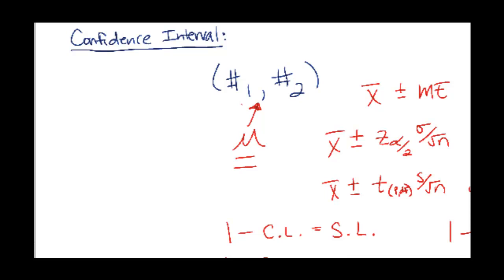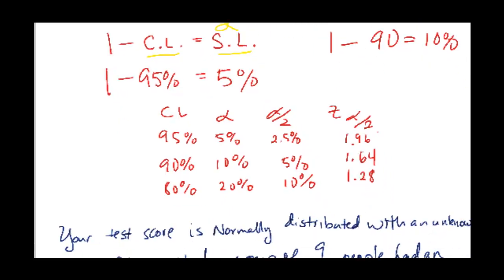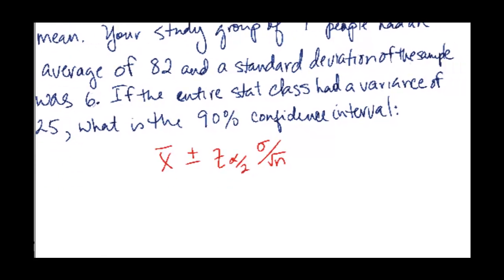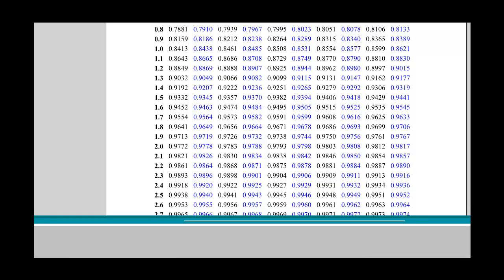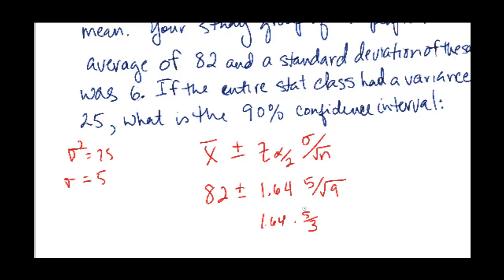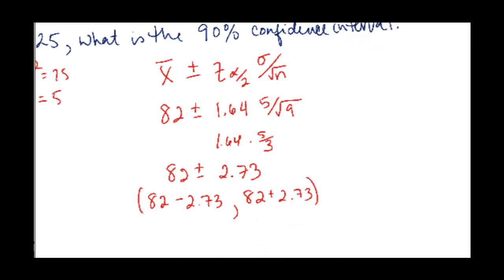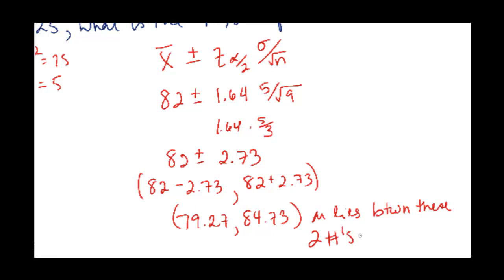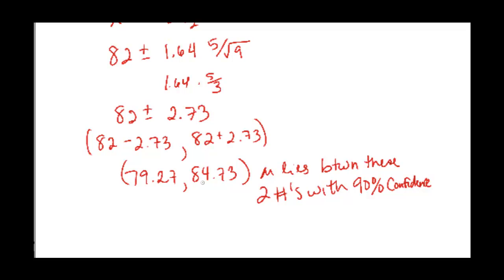[Statistics]- Confidence interval Zscore example video